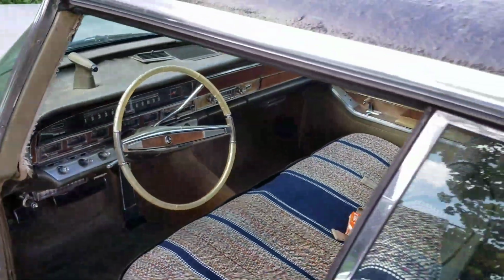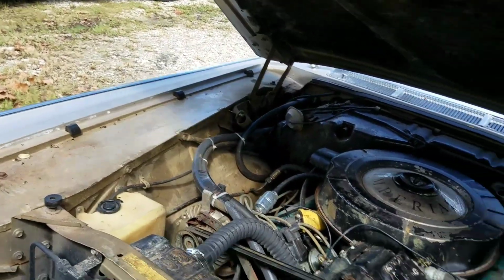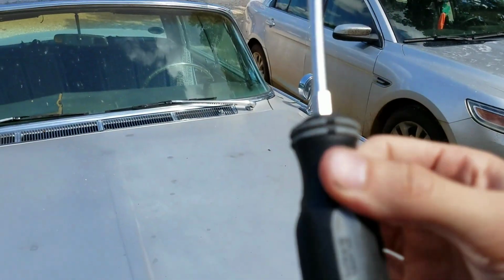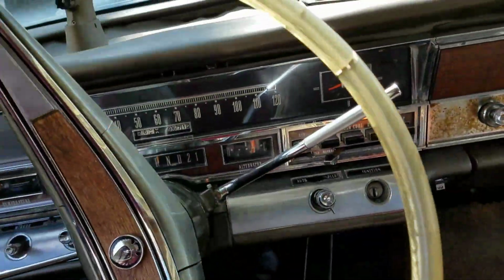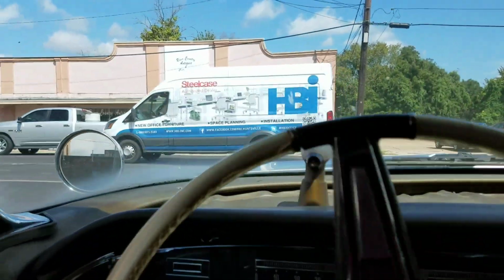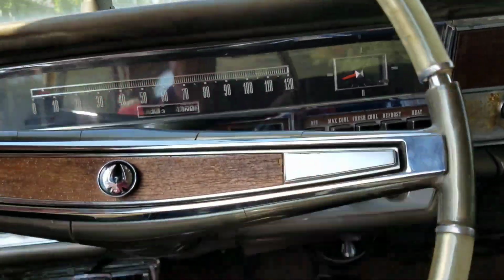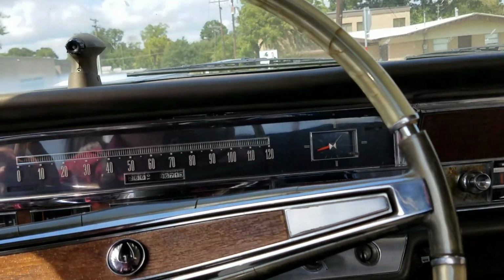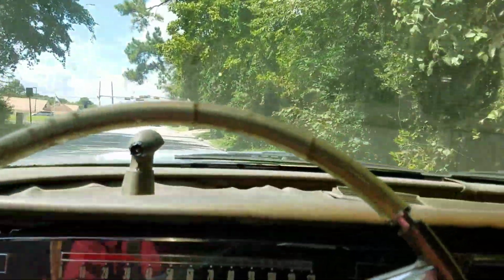1966 Imperial Crown Sedan Hotwire & Driving Impression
This is how easy it used to be to hotwire a car back in the day.